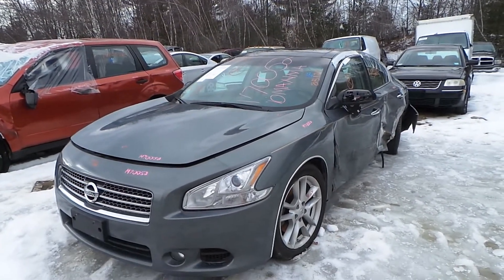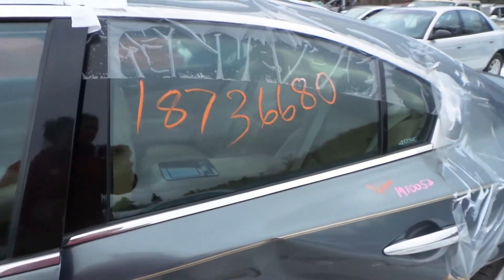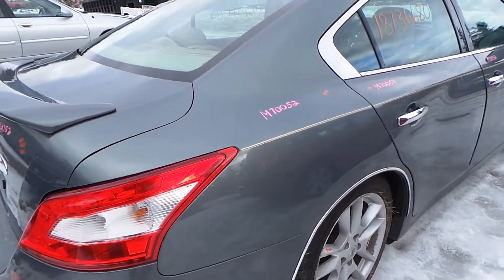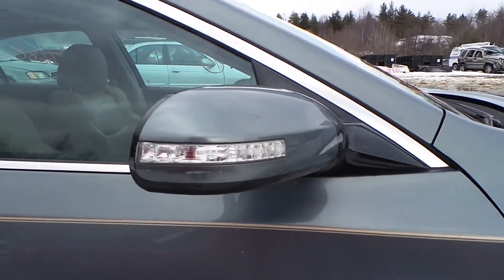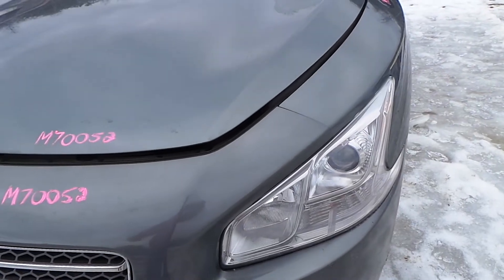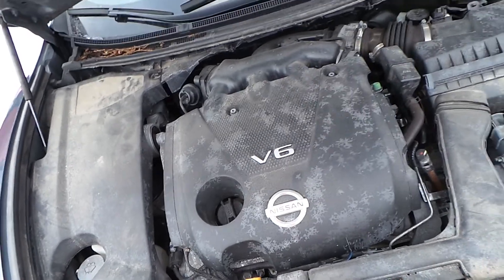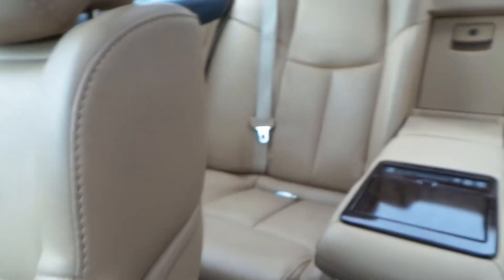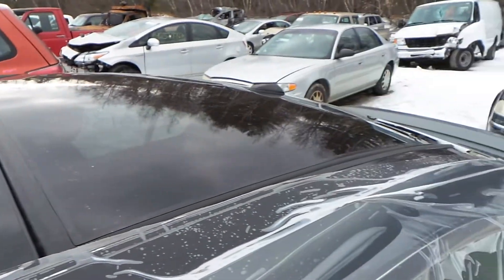Parting Out 2010 Nissan Maxima | Stock # M70052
New England Auto and Truck Recyclers is parting out a 2016 GMC Acadia.